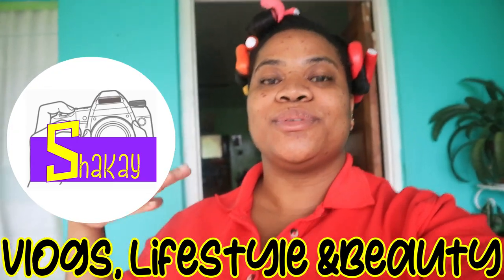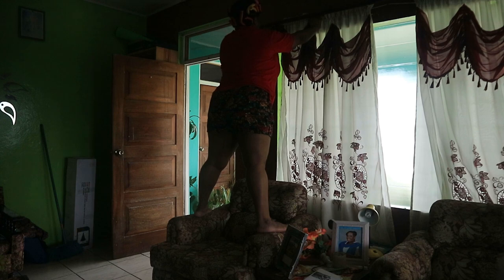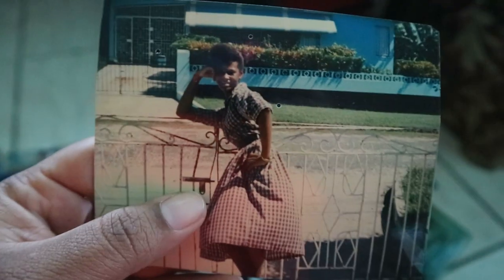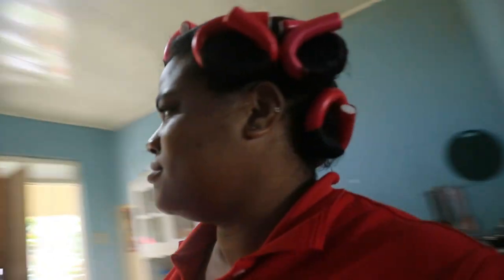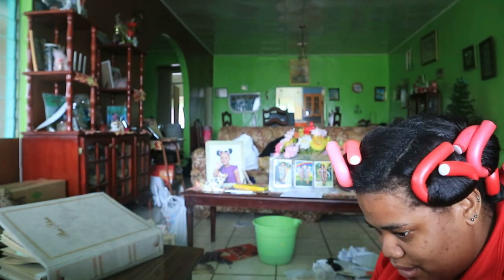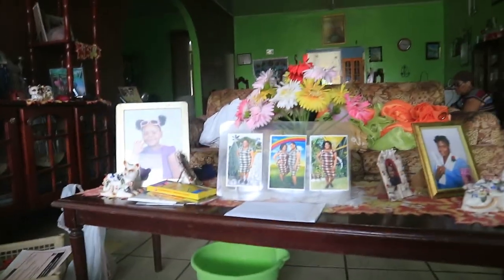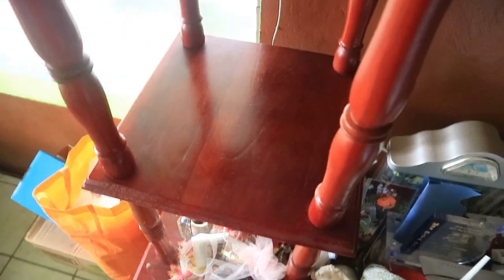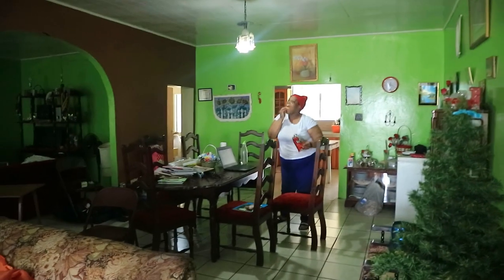Decorating and Organizing my Living room || Vlogmas 2020 Day 4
Hey! Happy VLOGMAS!

Vlogmas Day 1-31 by:
** noncopyright Music in this video**